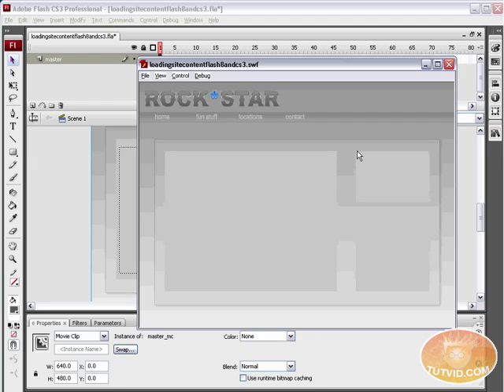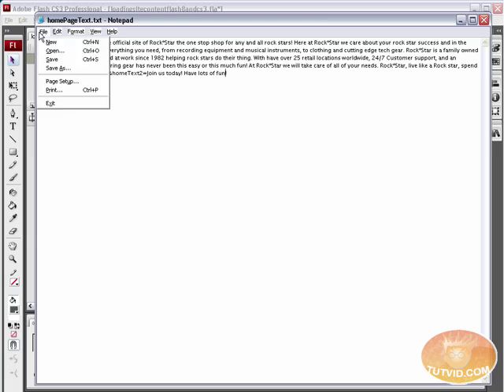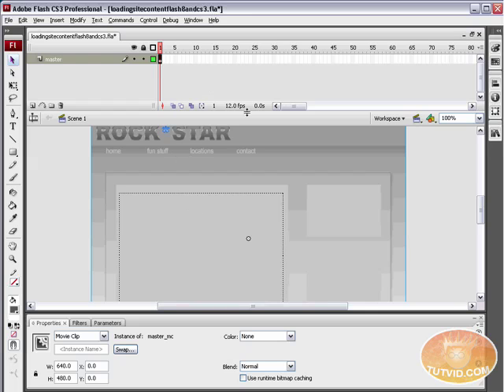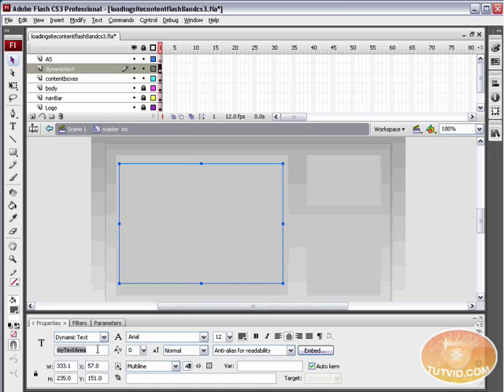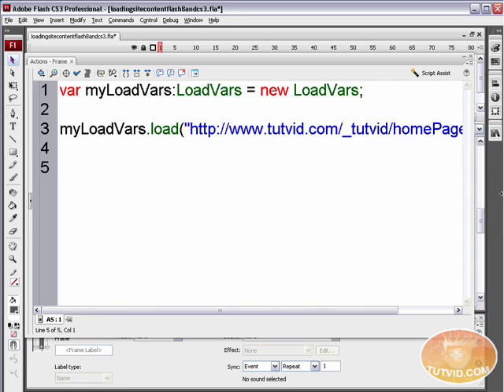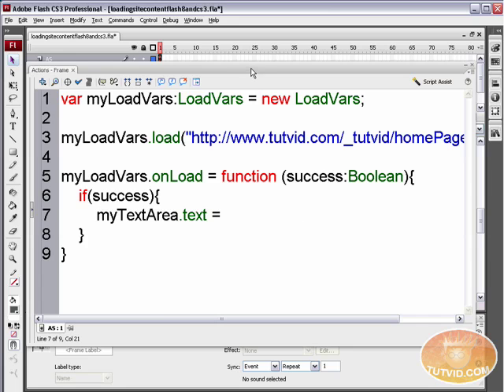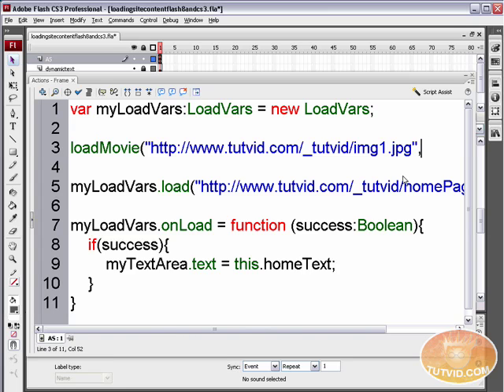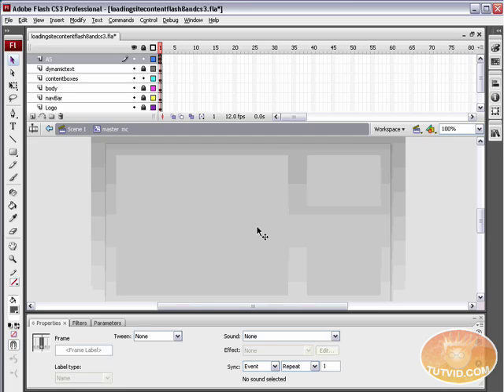Load Website Content Dynamically: Flash Tutorial!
Welcome to this video tutorial! In the following video we will learn how to load text from a text file sitting on a web server and display it in flash using dynamic text and actionscript. We will also learn how to load jpg,gif,png, and swf files using actionscript. All of the files loaded into our flash movie will be loaded from an external web server! Actionscript 2.0 is the actionscript version used in this video. Please enjoy responsibly and check out the